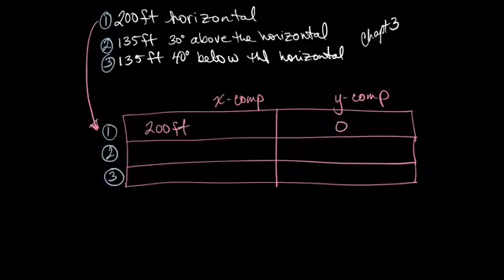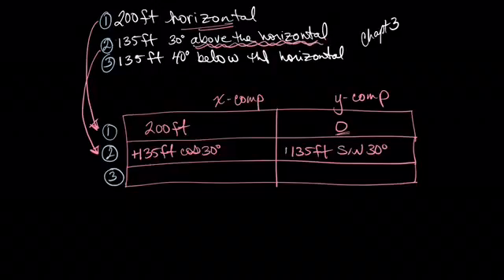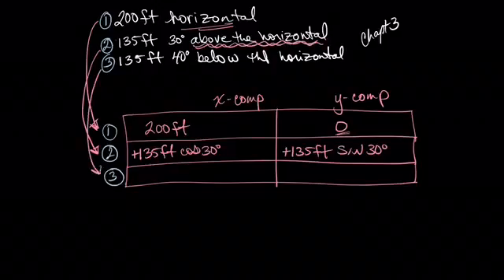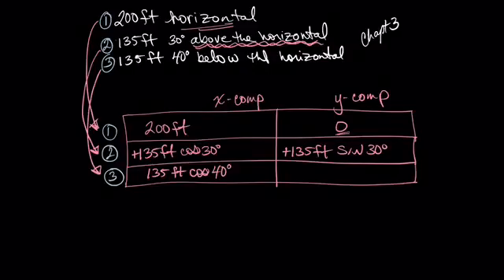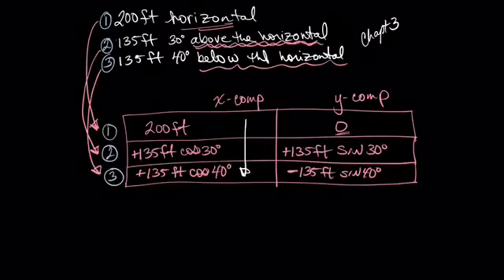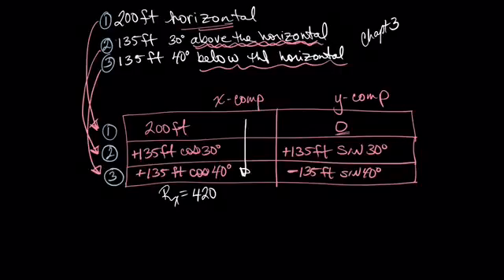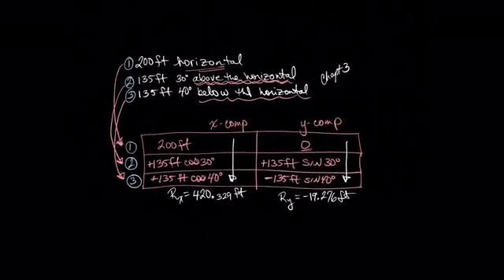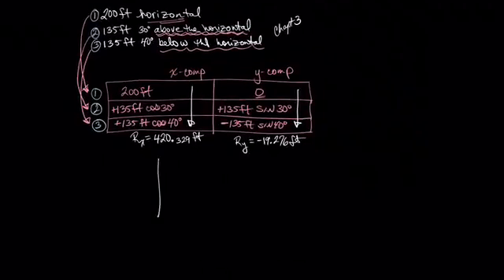Office hours on demand: Adding three vectors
An example problem is solved.  This is an introductory physics problem that illustrates adding three vectors.